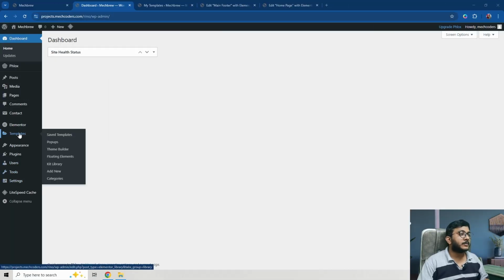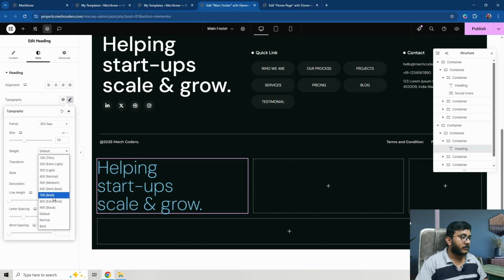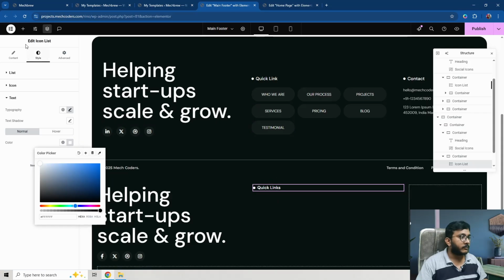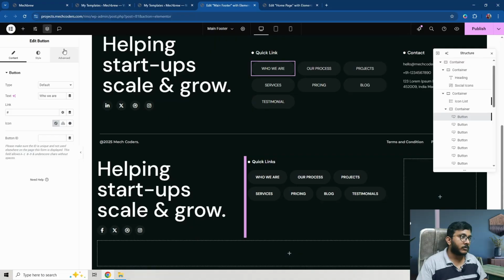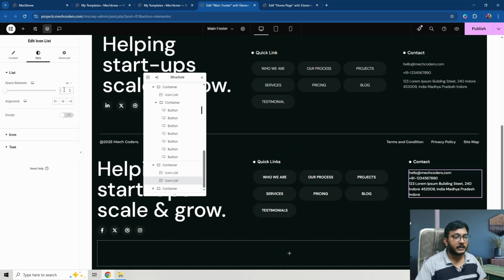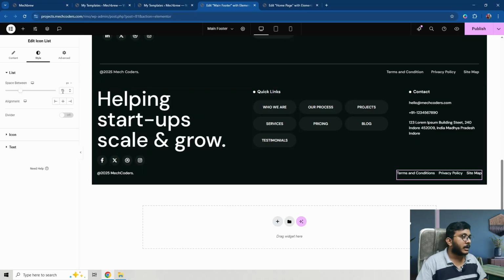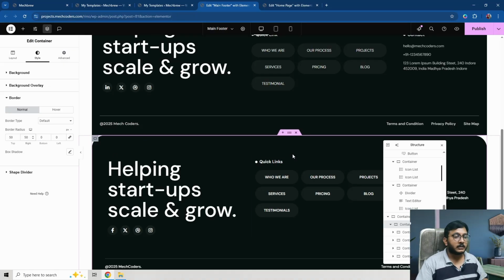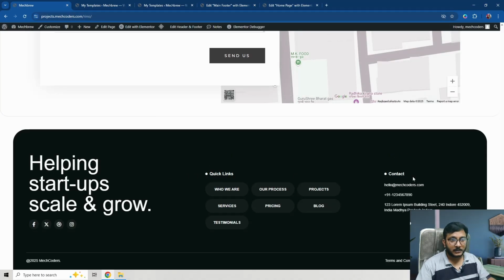How to Make a Sticky Footer in Elementor In Just 10 Minutes! 💡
I Created a Sticky Footer in Elementor – and It Changes the Way Your Site Feels!
In this video, I’ll show you how to make a sticky footer in Elementor that stays visible no matter how much you scroll. Whether you’re a blogger, business owner, or developer – this trick will boost your site's design and user experience!

Super simple, no coding needed, and it works on any kind of website you're building with Elementor!

🔧 Tools used in this video:
Elementor (Free + Pro versions)